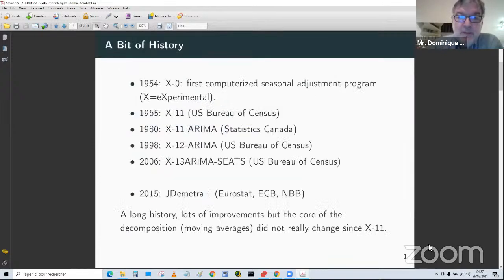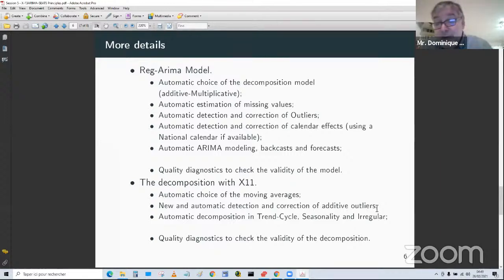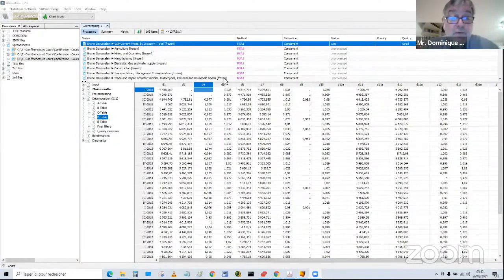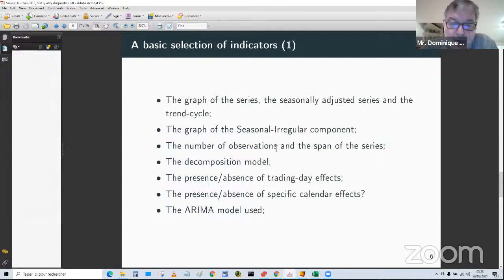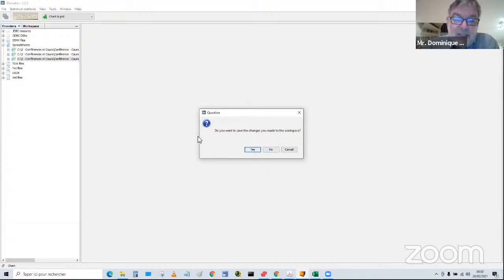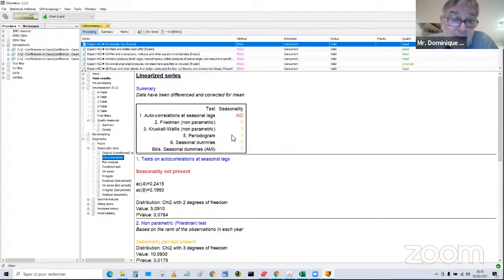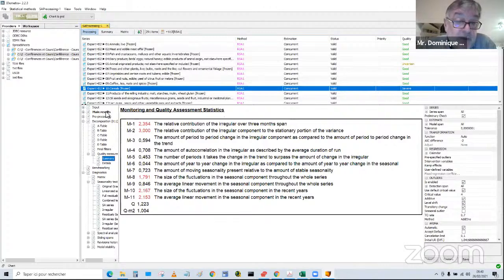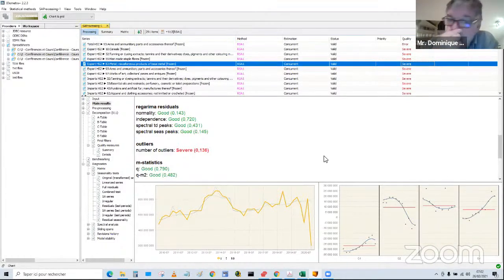Regional Online Training on Seasonal Adjustment - 5th Day